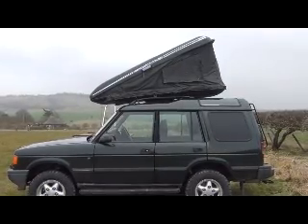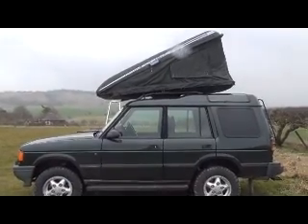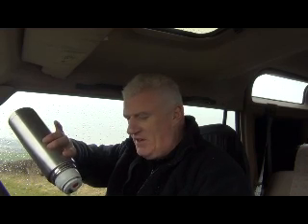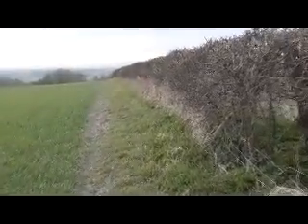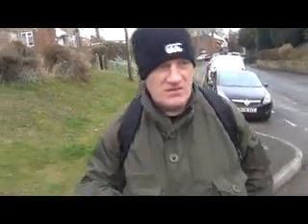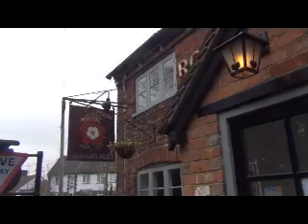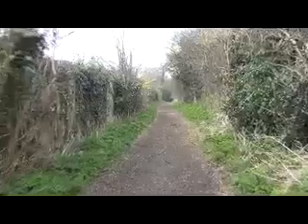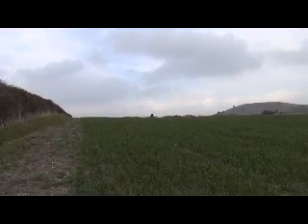Weather testing DIY Roof Top Tent Pt3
Weather testing a DIY Home Made Roof Top Tent